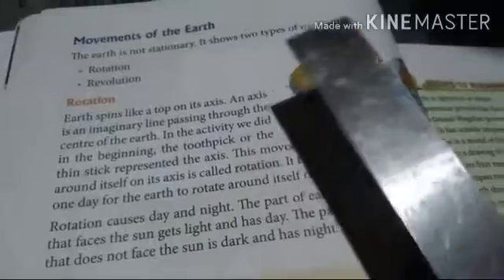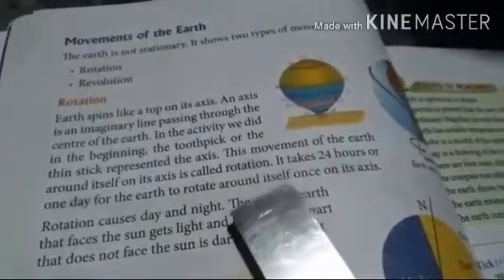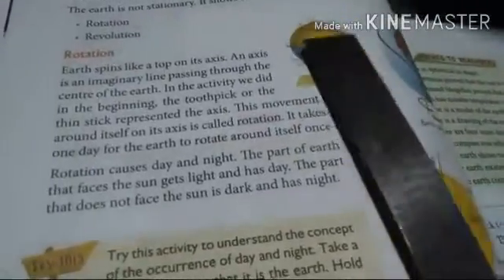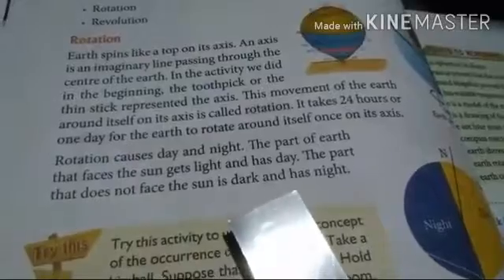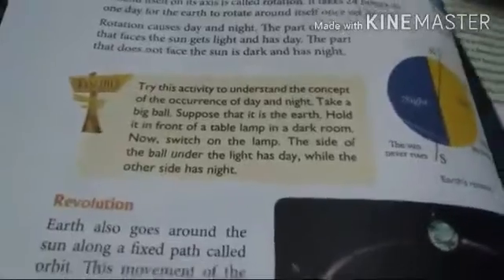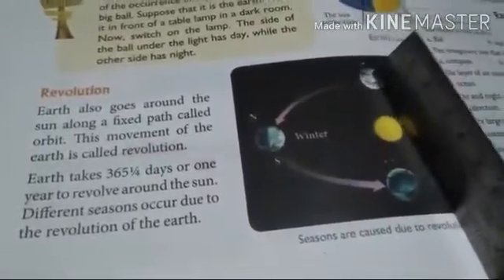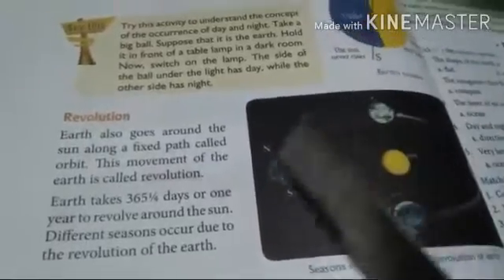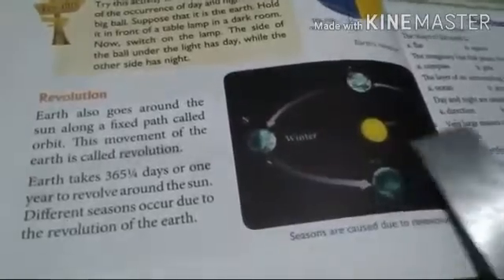STD III, SST Ch 2 part 2